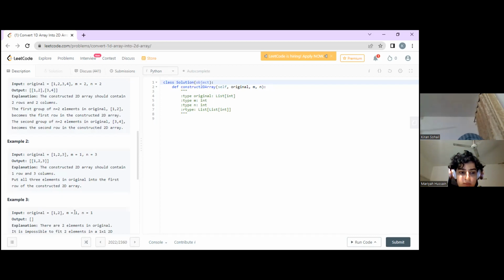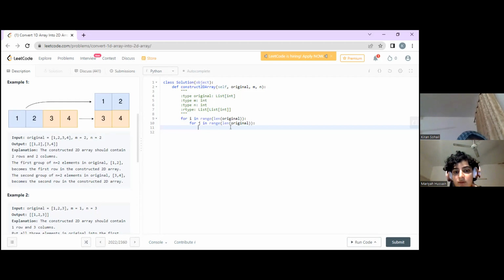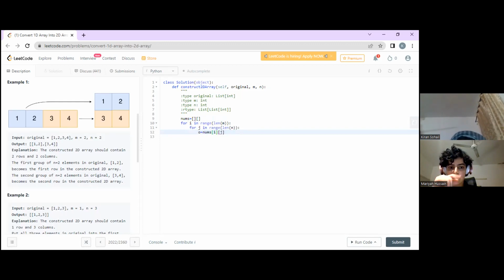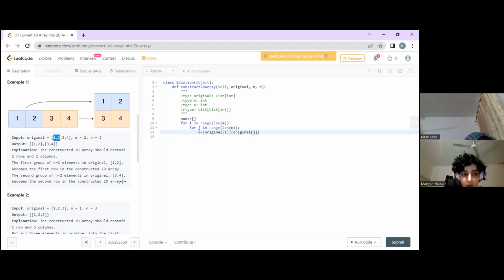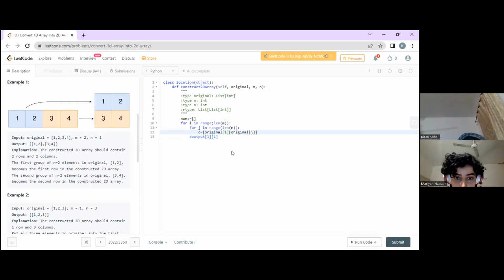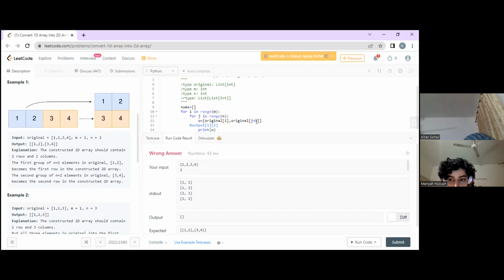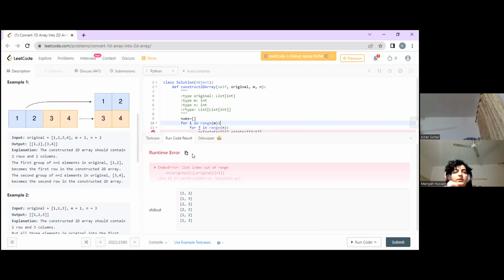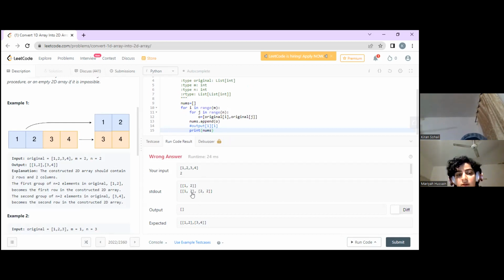Interview Kiran Sohail